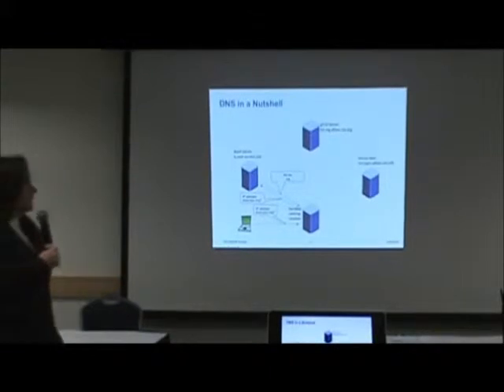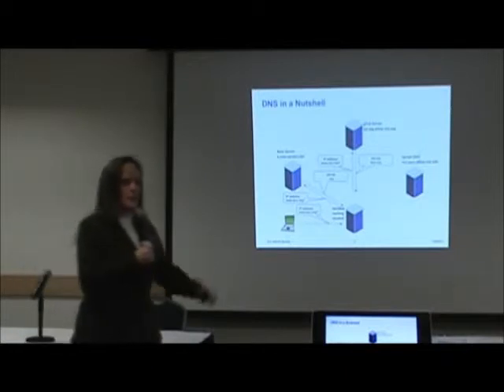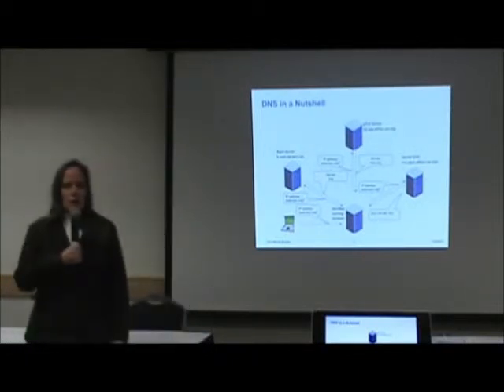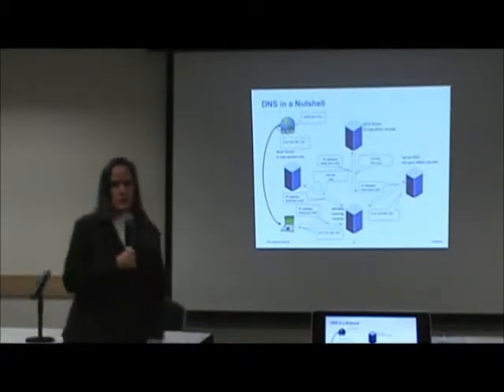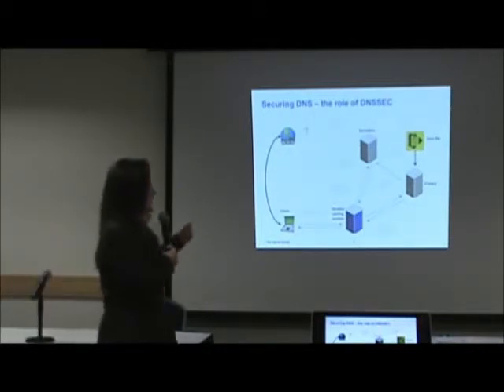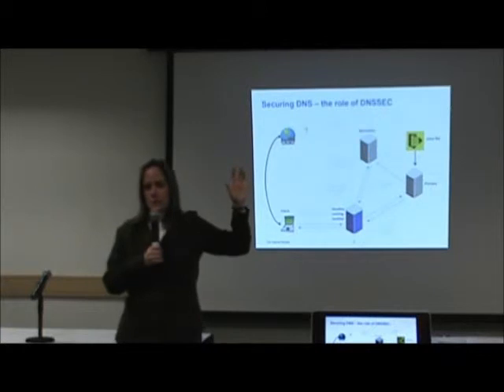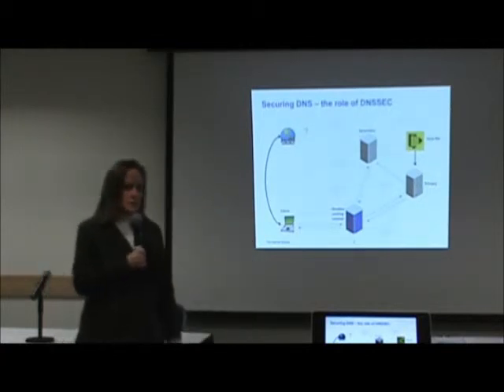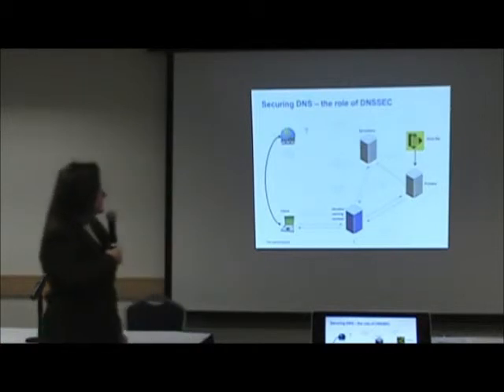2 Leslie Daigle DNS and Cybersecurity